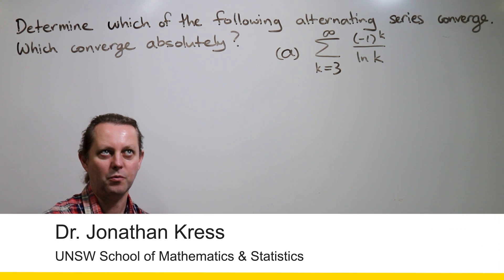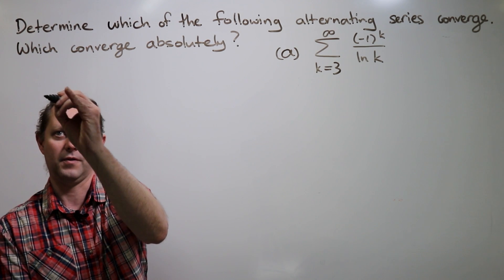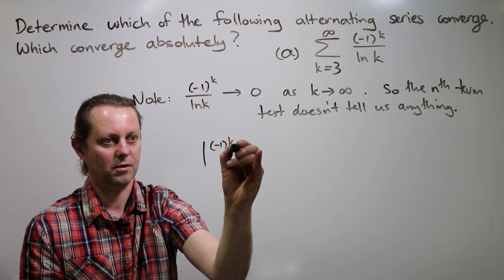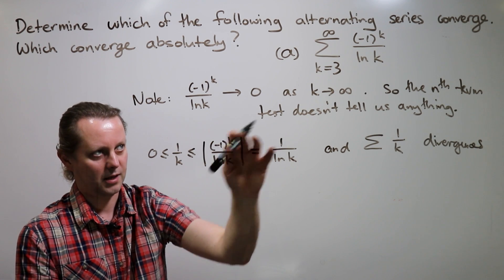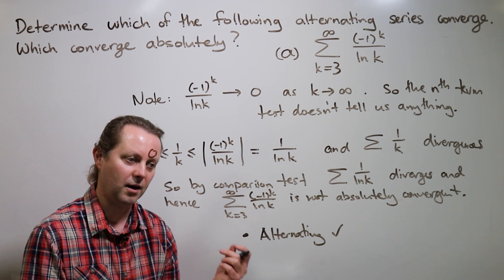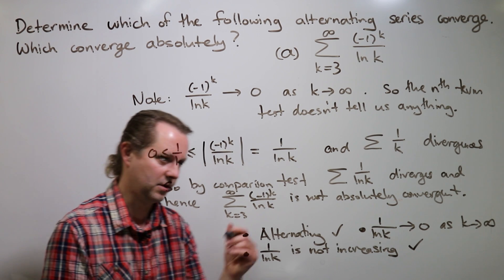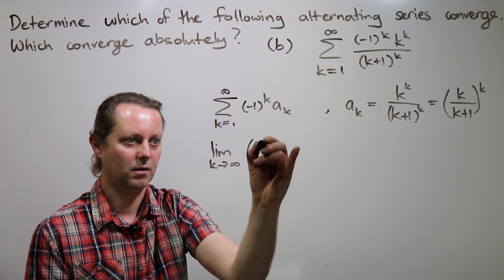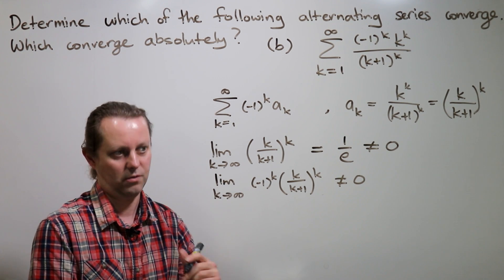Ch4Pr28: Absolute Convergence for alternating series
How to check if an alternating series is convergent and absolutely convergent. This is Chapter 4 Problem 28 from the MATH1231/1241 Calculus notes. Presented by Jonathan Kress from the UNSW School of Mathematics and Statistics.